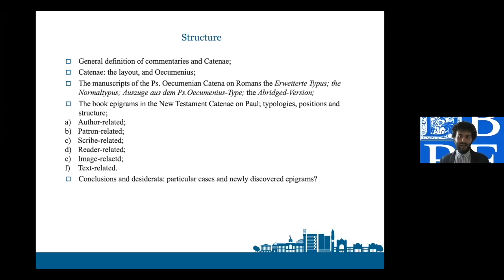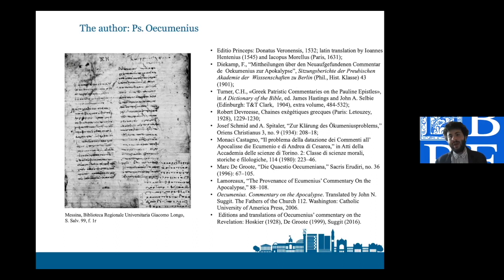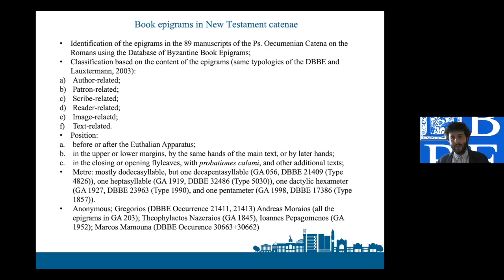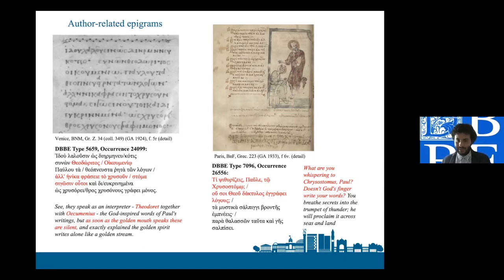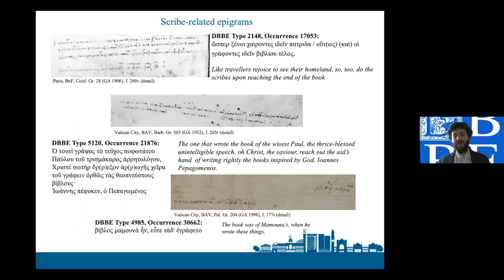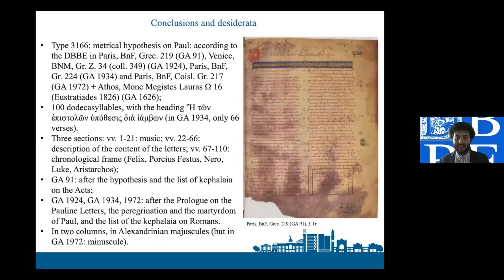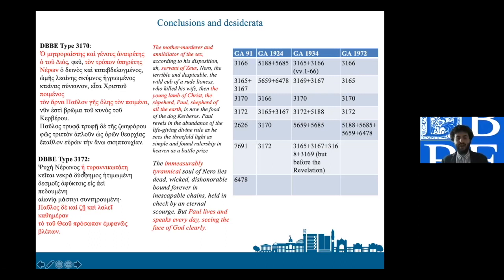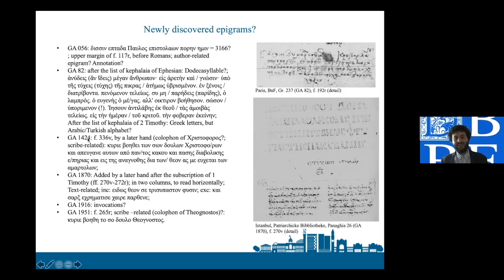Jacopo Marcon, Παῦλος ὁ μύστης τῶν ἀπορρήτων λόγων: Book Epigrams in New Testament Catenae on Paul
This is the third lecture of the first 'Speaking From the Margins' lecture series, organized by the Database of Byzantine Book Epigrams (Ghent University).

In 2018, Jacopo Marcon obtained his MA in Classical Philology cum laude, at the University of Udine, with a thesis in Latin Palaeography (the catalogue of medieval manuscripts of Giusto Fontanini, from the Biblioteca Guarneriana in San Daniele del Friuli). Currently, he is a third-year PhD student at the department of Theology and Religion of the University of Birmingham. He is part of the ERC Project: CATENA: Commentary Manuscripts in the History and Transmission of the New Testament and is currently working on the first-ever critical edition of the Ps. Oecumenian Catena on the Romans (title of the thesis: The Edition of the Ps. Oecumenian Catena on Romans).

* Abstract *

This presentation aims to investigate the use of epigrams in the Byzantine New Testament Catenae, with a particular focus on the so-called Ps. Oecumenian Catenae on the Pauline Letters. I will analyze the position, the structure, the content, and the function of the byzantine book epigrams to reveal new interesting features in the history of Catenae and commentaries on Paul.

First, I will generally introduce the New Testament Catenae. These are biblical manuscripts with the text of the New Testament alongside the exegetical chain of comments made up of multiple extracts from the Greek Church Fathers. Second, I will consider the so-called paratextual features of the biblical Catenae on the Pauline Epistles, where most of the book epigrams are present (the Euthalian Apparatus and the set of prefaces and subscriptions).

In doing so, I will investigate different types of book epigrams. For the first typology, that of the so-called text- or author-related epigrams, I will examine the cases of Paris, BnF, Gr. 219 (GA 91), 224 (GA 1934), and Coisl. 217 (GA 1972) and Venice, BNM, Gr. Z 34 (coll. 349) (GA 1924). In these manuscripts, alongside the text of the preface on the Pauline epistles in verses (ἡ τῶν ἐπιστολῶν ὑπόθεσις διὰ ἰάμβων), short book epigrams open the text of each of the Epistles.

In some other manuscripts, book epigrams (the so-called image-related epigrams) accompany miniatures of the apostle Paul, and the Greek Church Fathers, such as in the manuscripts Paris, BnF, Gr. 223 (GA 1933), and Gr. 224 (GA 1934)), or can be incorporated into the text of the colophons and notes of property (i.e. the scribe-related epigram in Vatican City, BAV, Bar. Gr. 503 (GA 1952), with the subscription of John Pepagomenos, or the patron-related epigram at the end of Athos, Mone Agiou Paulou 2 (GA 1862), regarding a βασιλισσα Μαρια).

Finally, my presentation explores the content and the textual tradition of some epigrams that have been overlooked, in Paris, BnF, Gr. 237 (GA 82), including one which seems to have been written in Arabic or Turkish but with Greek letters.

* About 'Speaking From the Margins. DBBE Online Lectures' *

Byzantine manuscripts of all periods and kinds regularly contained colophons, scribal prayers, dedicatory pieces, and other “paratexts” in verse. These small (or sometimes long) poems give us a unique insight into the interests, ideologies and emotions of scribe, patron, and/or reader. They are testimonies to a long and often eventful history of reading and interpretation in Byzantine culture, and at the same time, they are fascinating (but sometimes overlooked) works of poetic art.

The DBBE has greatly improved access to this corpus. Nevertheless, book epigrams continue to elicit many questions, from palaeography to art history, from metrics to the history of text transmission. In this series of lectures, we invite scholars to share their perspectives on this multifaceted genre.

In Spring 2021, we will kick off Speaking From the Margins with a series of six online lectures. The lectures will take place at 4pm (Central European Time) and will be freely accessible via Zoom. No registration required. The links to the individual lectures will be broadly advertised before each lecture.